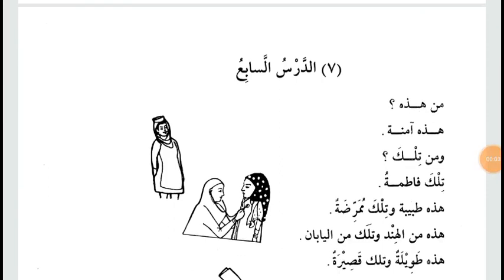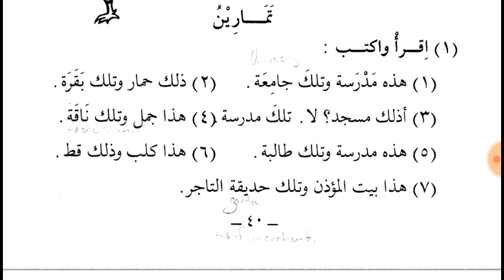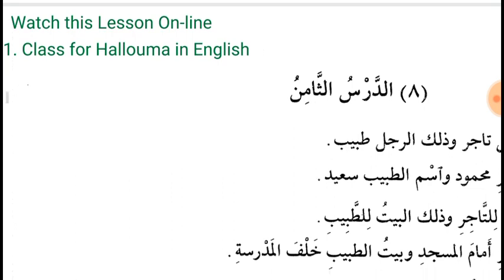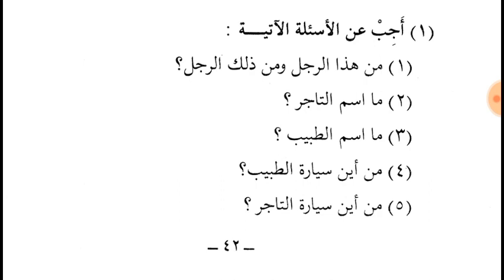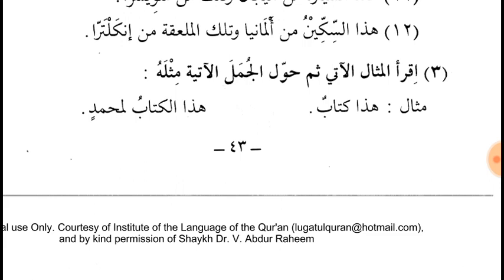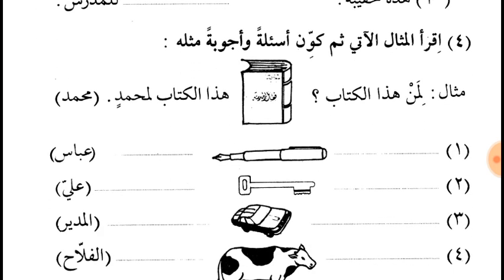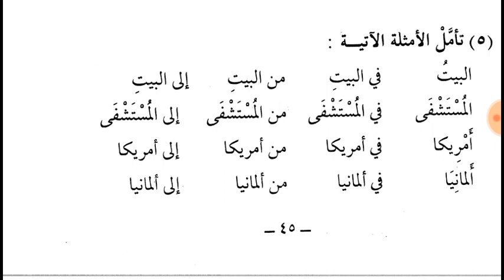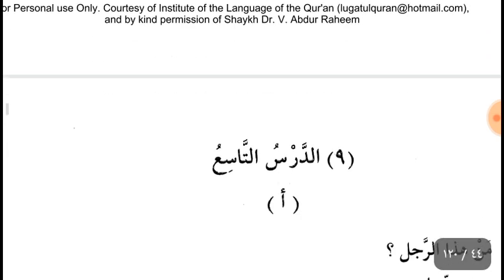Class 8 of Online Arabic course for Kulwa from the book Duroos ul Lughat il Arabiyyah Book 1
Lesson 7 and 8 of the book Duroos ul Lughat il Arabiyyah Book 1 دروس اللغۃ العربیۃ